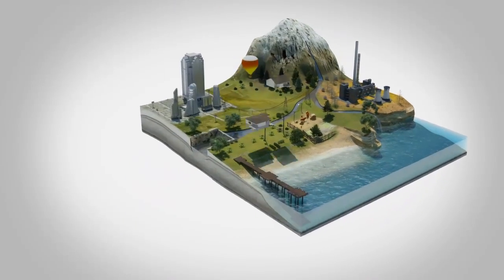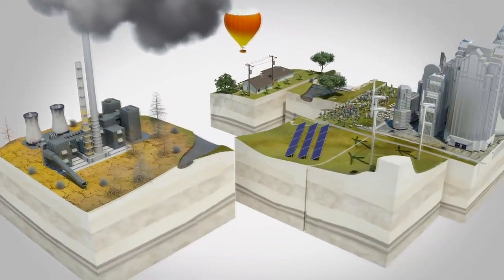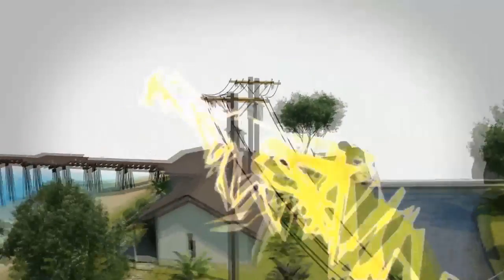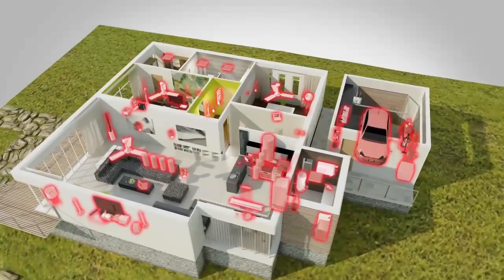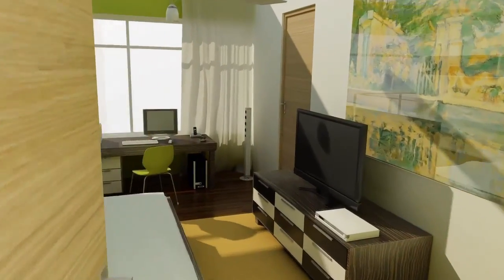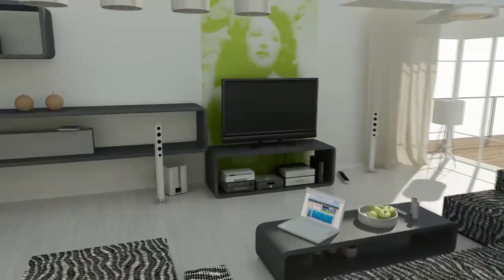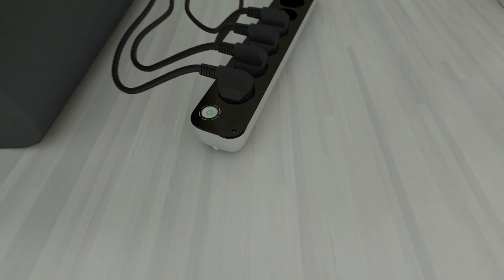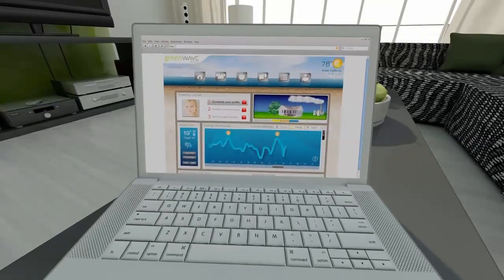GreenWave Reality Overview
GreenWave Reality is a global provider of innovative and affordable home energy management solutions that empower consumers to monitor and manage their energy consumption and provide utility companies with a vehicle